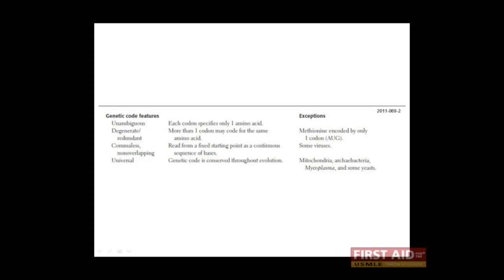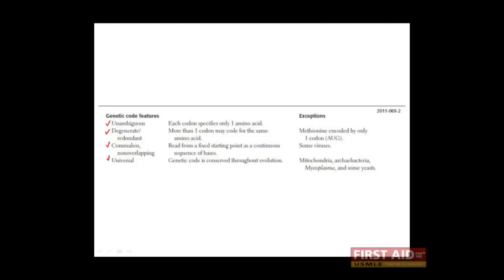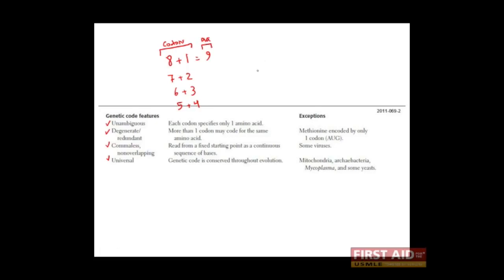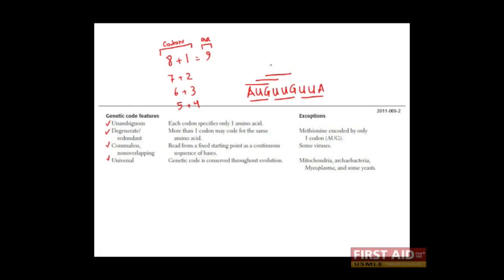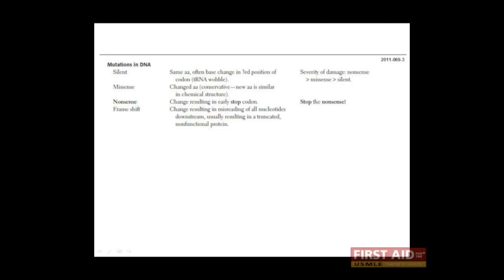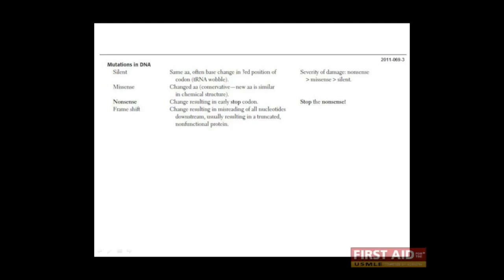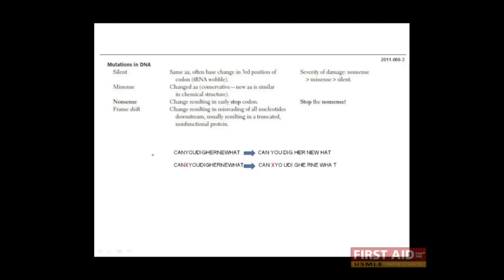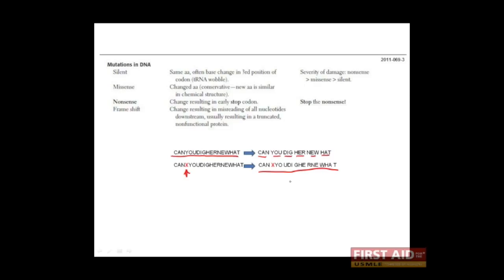First Aid for the USMLE Step 1, BIOCHEM + 03 = Genetic code & types of mutations